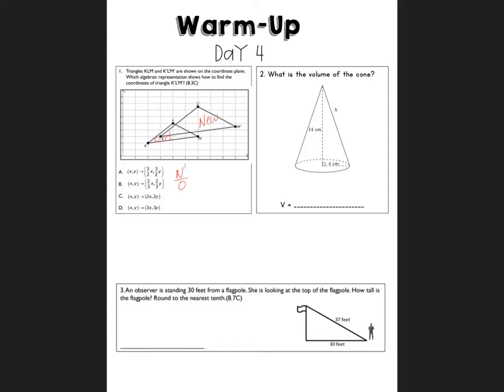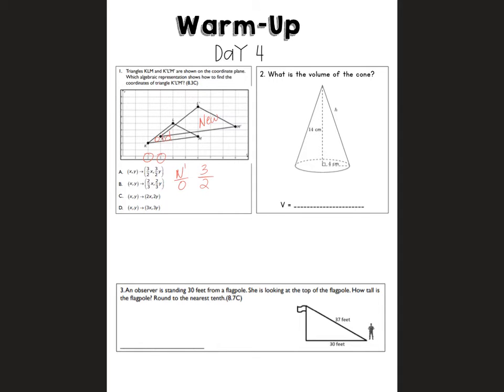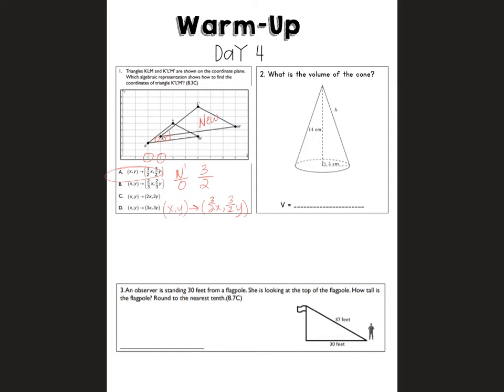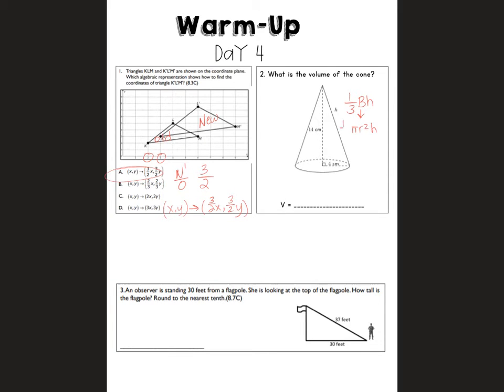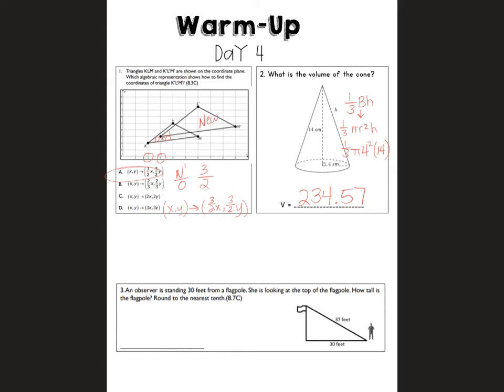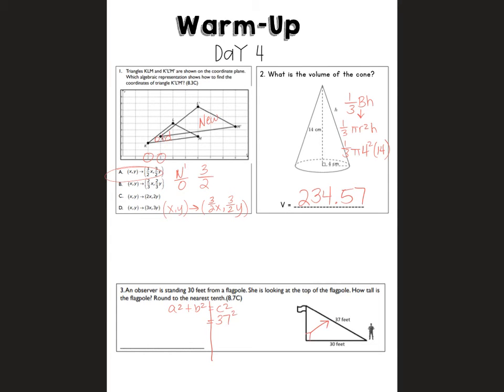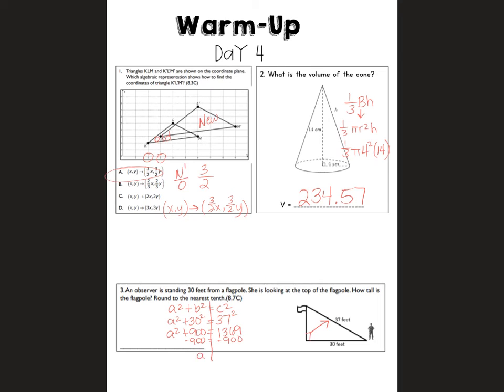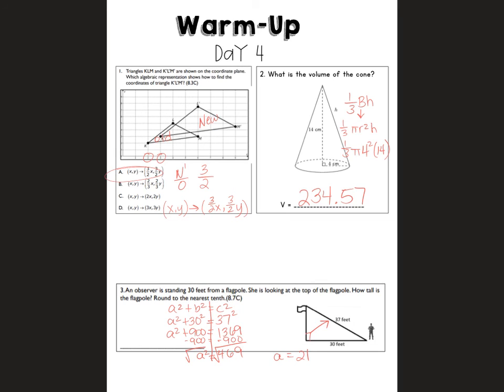Warm Up _ Day 4